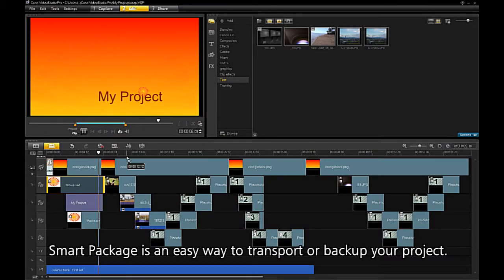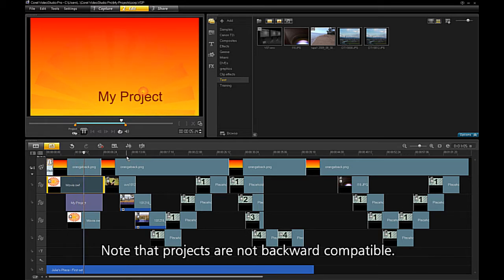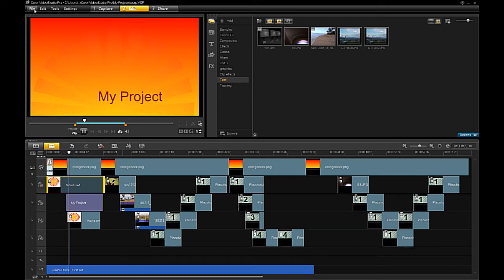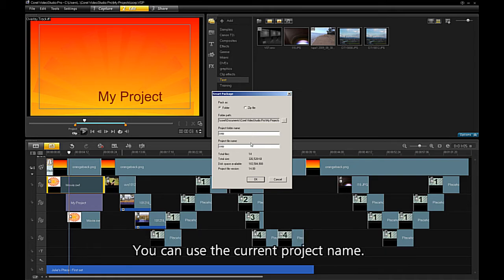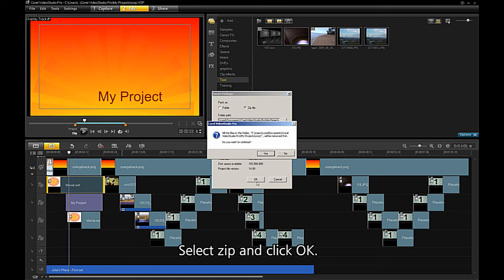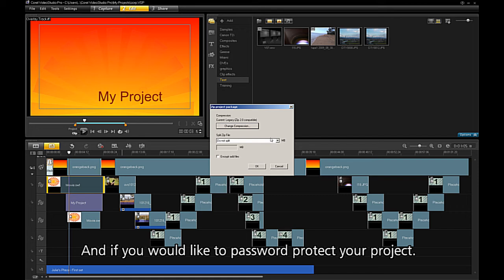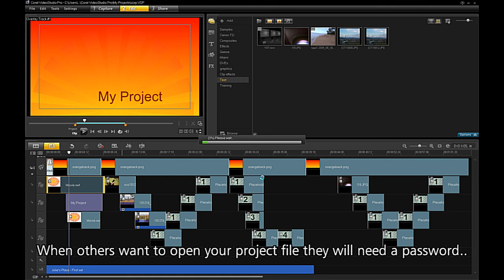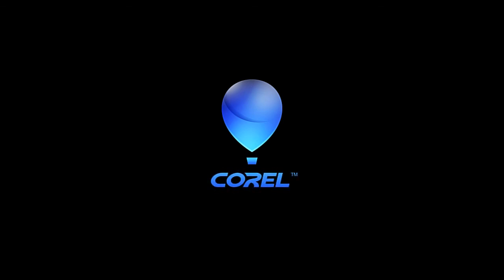Enhanced Smart Package, now with WinZip, in VideoStudio Pro X4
Take your video projects with you, easily and securely, with VideoStudio Pro X4's enhanced Smart Package. Use Smart Package, now with integrated WinZip® technology, to combine all the video, photos and audio related to a project in one package, making it easy to move your project to another PC.